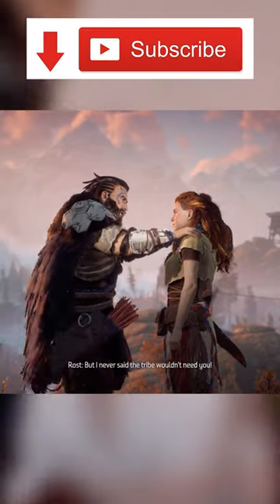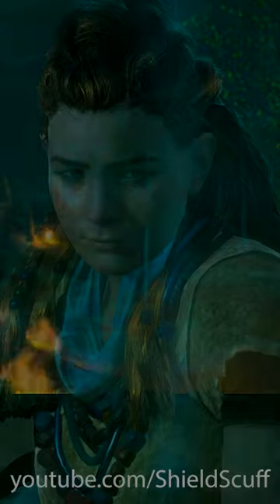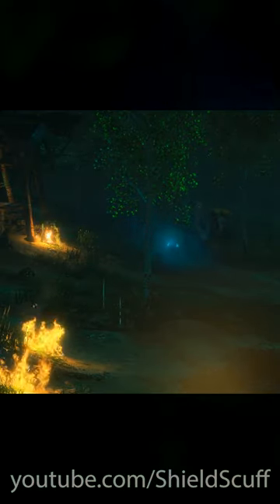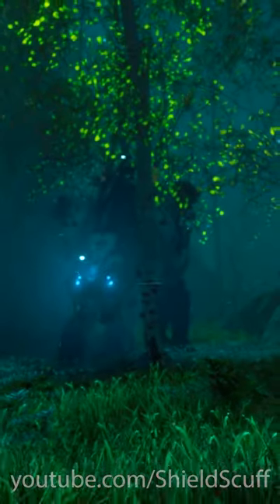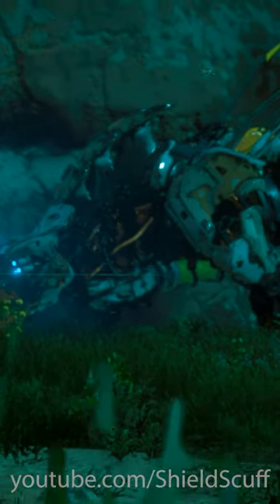Sawtooth Spawning Off Camera in Horizon Zero Dawn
The Sawtooth appears off to the side during this cutscene in Horizon Zero Dawn.